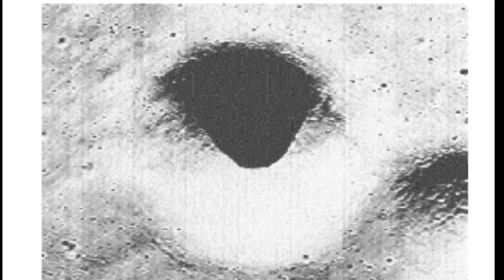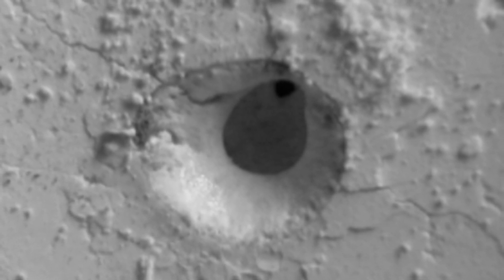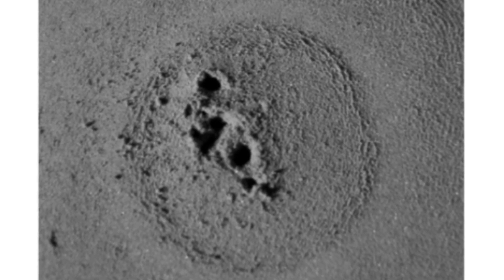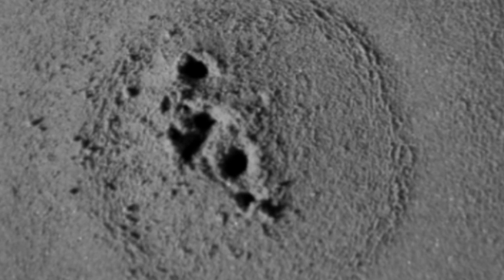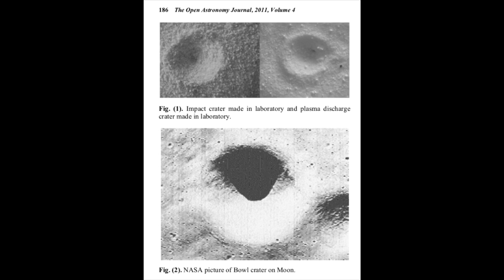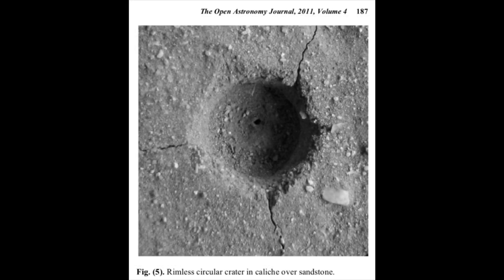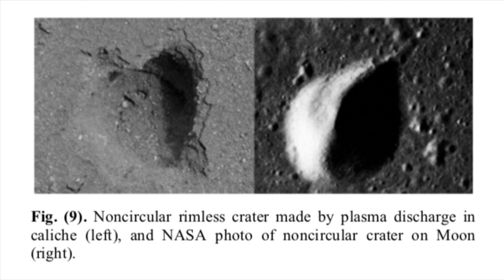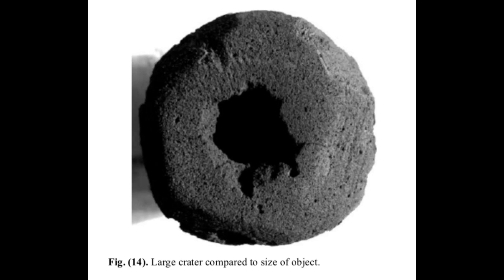Laboratory Modeling of Meteorite Impact Craters by Z-pinch Plasma | C. J. Ransom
The Open Astronomy Journal, 2011, 4, (Suppl 2-M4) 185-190

C. J. Ransom

Vemasat Research Institute, 401 Mill Valley, Colleyville, TX 76034, USA